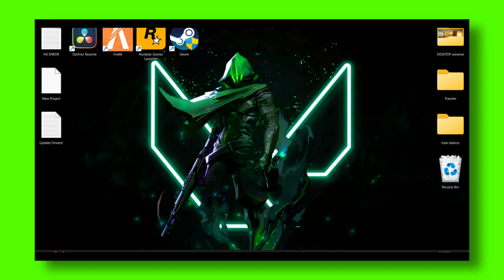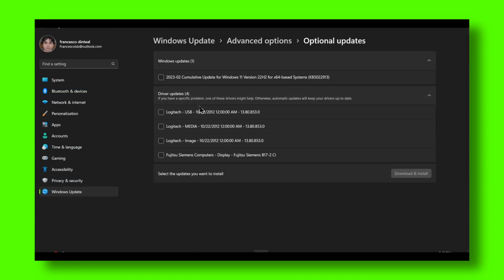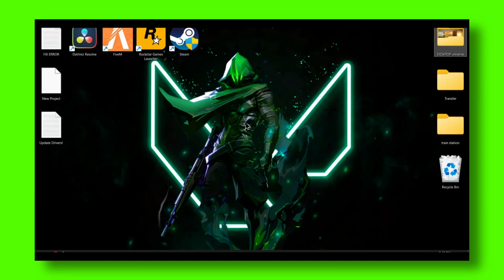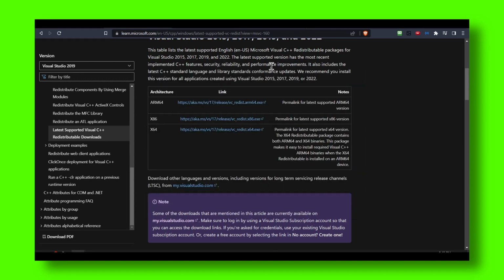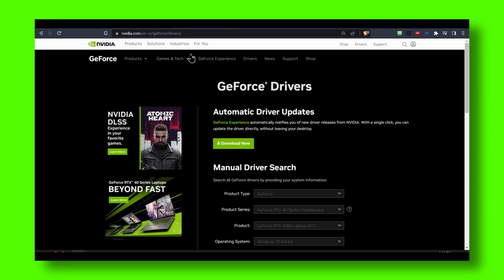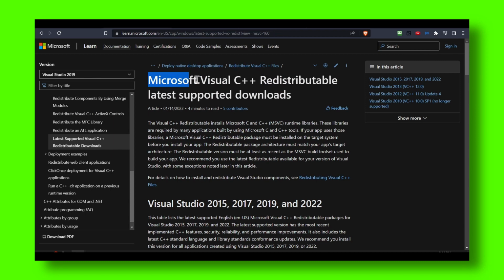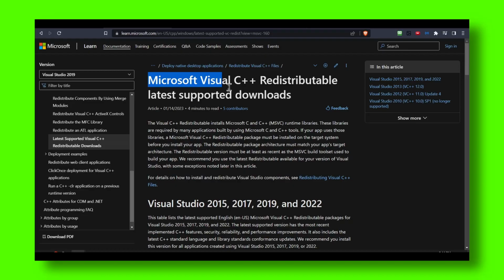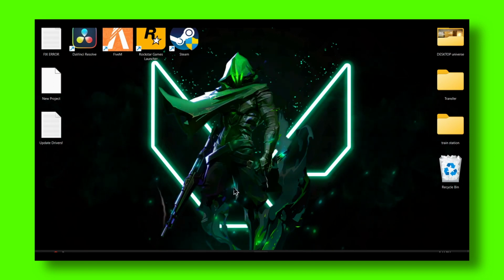Cities Skylines Tutorial - How To Fix Crash On Startup Cities Skylines - 3 Methods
You won't want to miss a single detail of this tutorial since I will take you step-by-step through the entire procedure. So please follow along with me and watch the entire video on How To Fix Crash On Startup Cities Skylines

⌚ TIMESTAMPS
0:09 Introduction
02:00 Wrap up